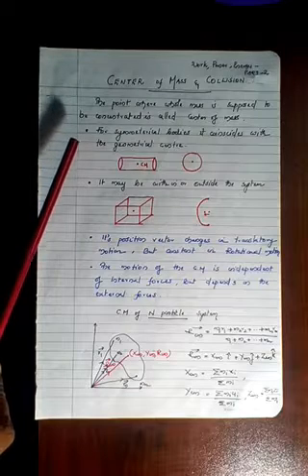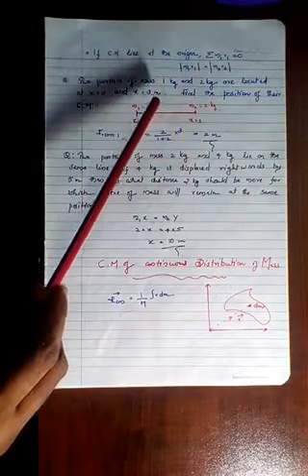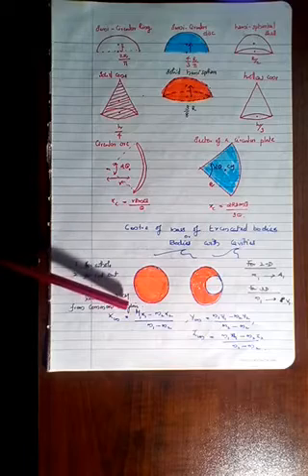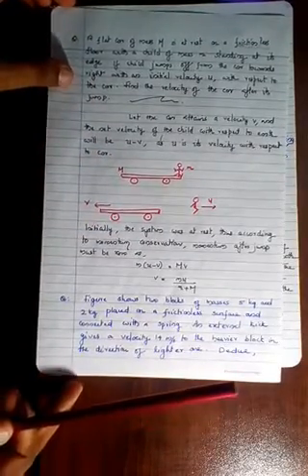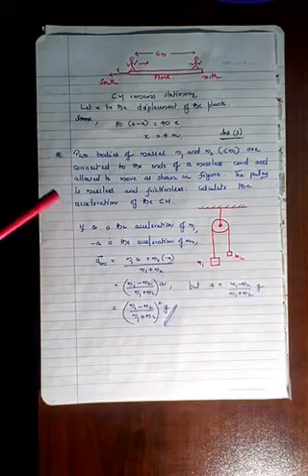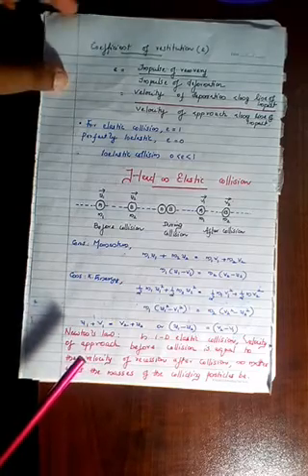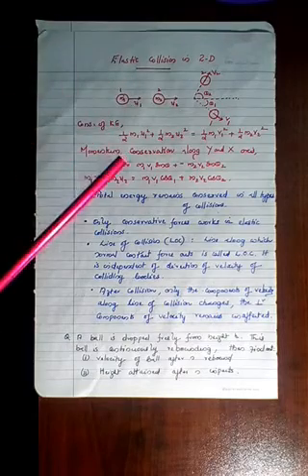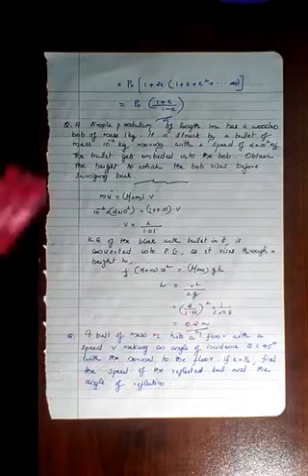CENTER OF MASS AND COLLISION , WPE - PART 2 QUICK REVISION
CENTER OF MASS AND COLLISION , WPE - PART 2 for NEET JEE KEAM aspirants